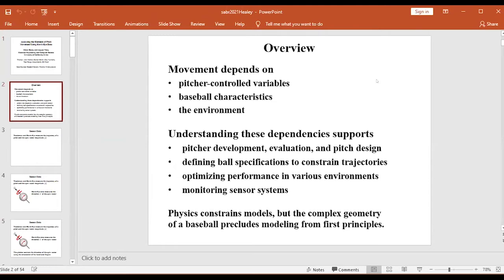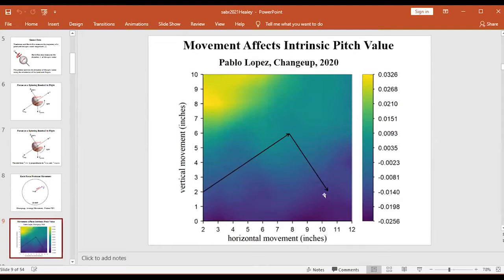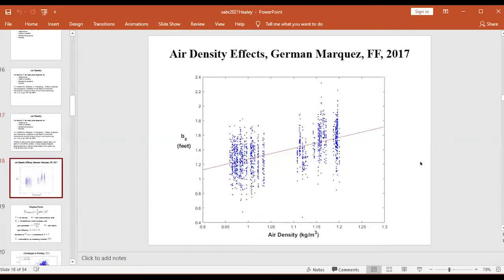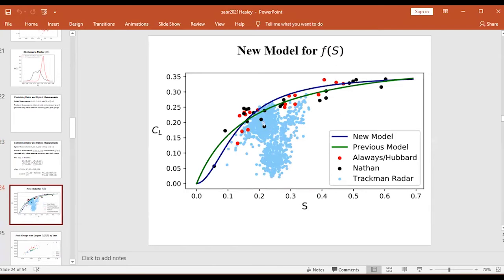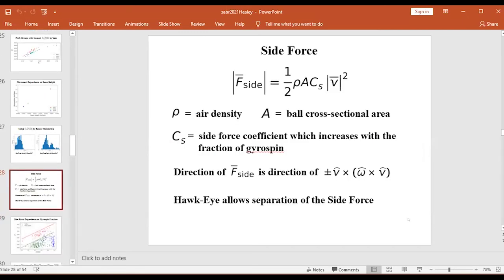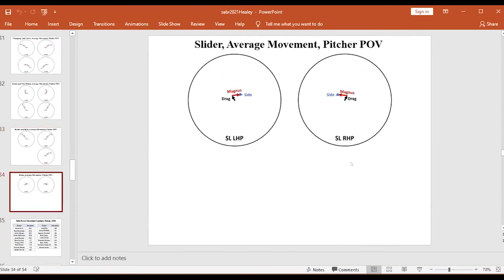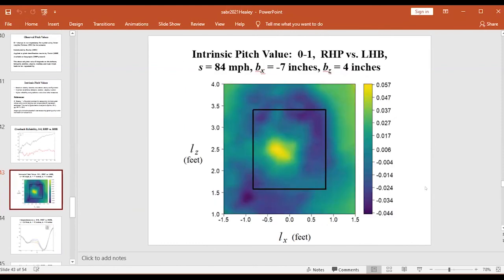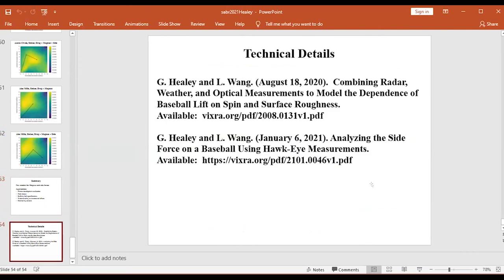2021 SABR Analytics: RP10—Glenn Healey, “Analyzing Elements of Pitch Movement Using Hawk-Eye Data”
At the SABR Virtual Analytics Conference on Saturday, March 13, 2021, Glenn Healey of the University of California, Irvine, delivered a research presentation on “Analyzing Elements of Pitch Movement Using Hawk-Eye Data."